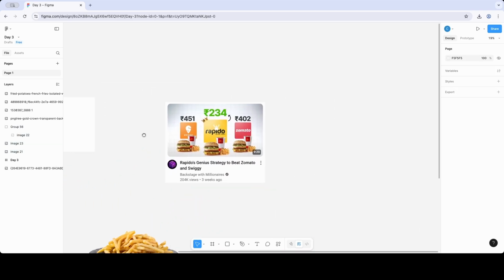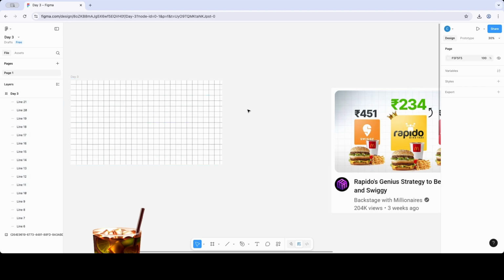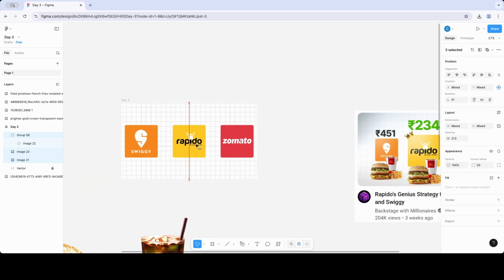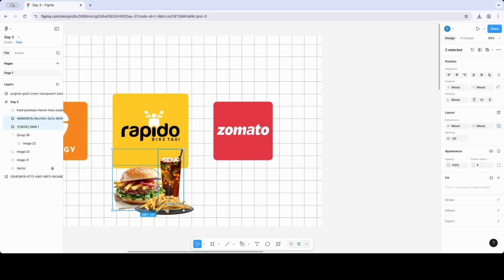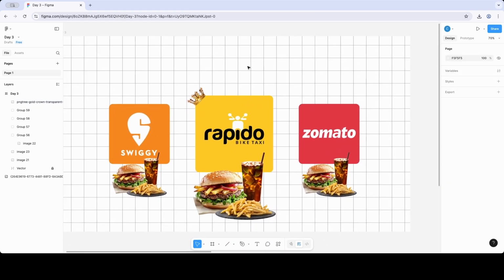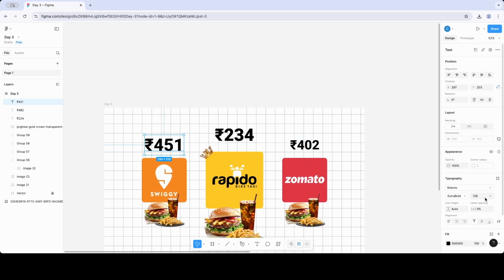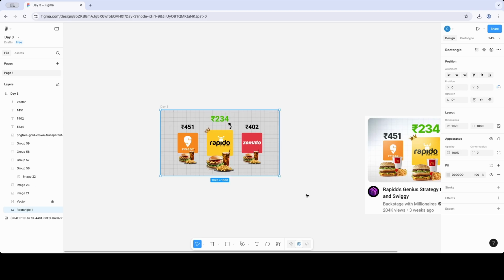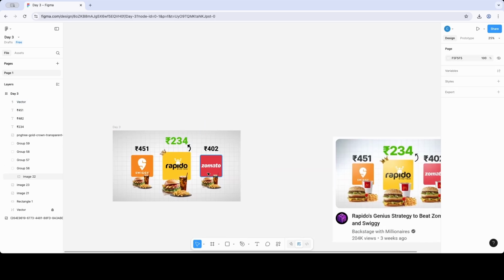Rapido's Genius Strategy of Thumbnails